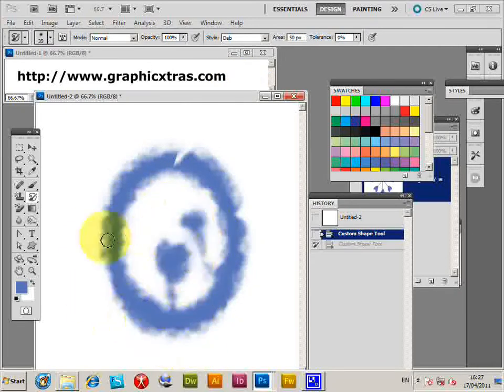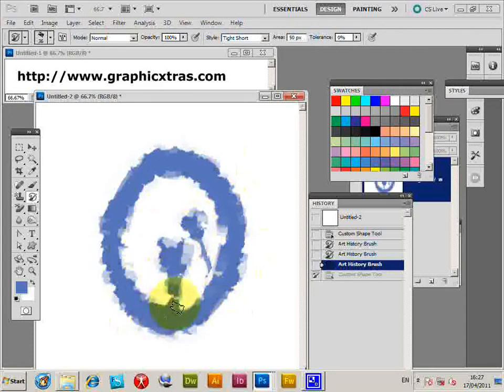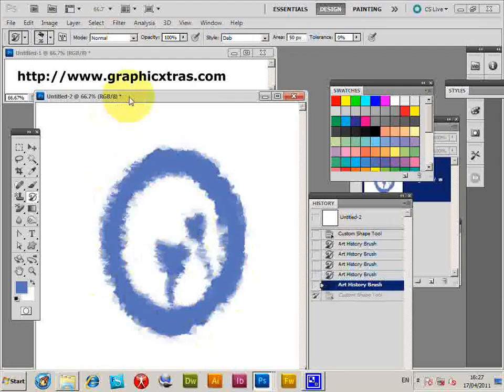How To Make Impressionist Shapes In Photoshop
Create impressionistic custom shapes in Photoshop CS5 CS4 (as well as CC 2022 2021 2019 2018 etc) quick video showing how to create less that super sharp vector designs.